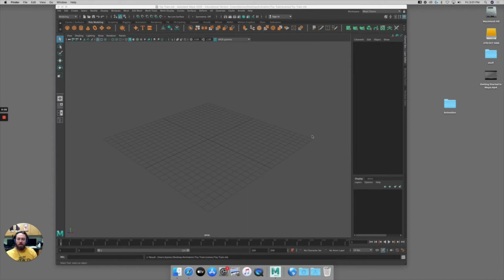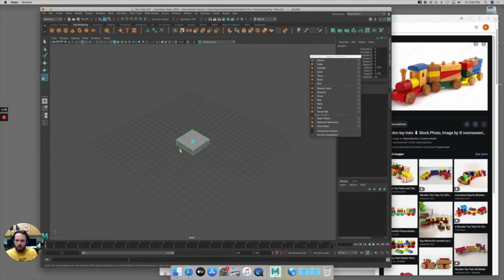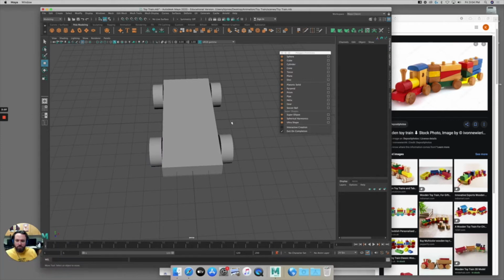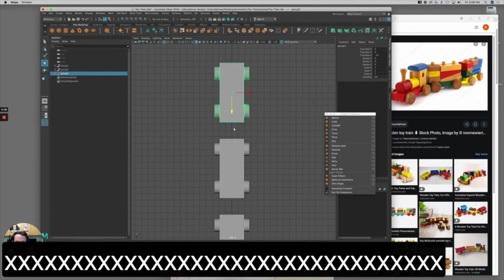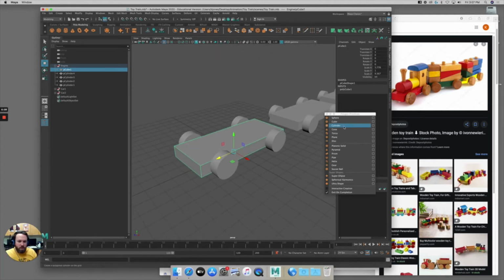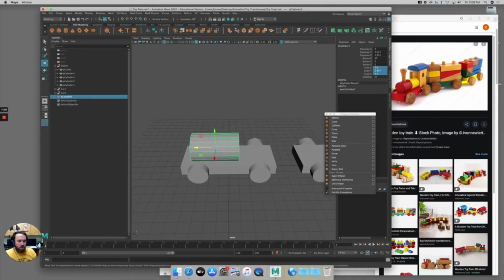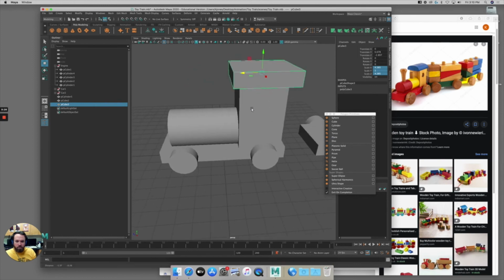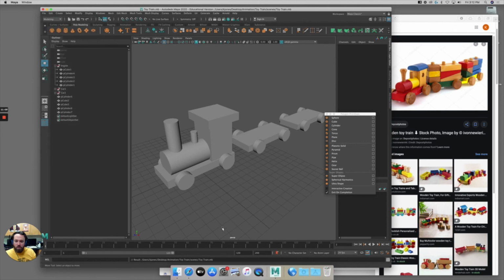Toy Train 02 - Modeling PT 1: Blocking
This is a beginner level 3D animation tutorial. In this tutorial, you will model a Toy Train, assign materials, rig an IK spline, animate it along a path, light the scene, render an image sequence, and compile that sequence into a video file.

This video shows you the importance of researching the subject before modeling on the computer. Then we dive in and block out the main shapes of the train using primitives.